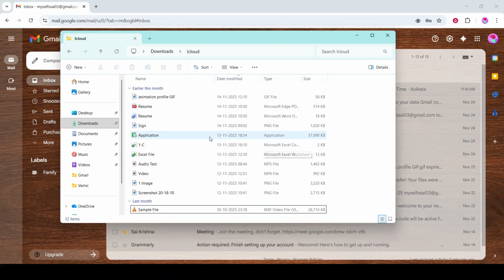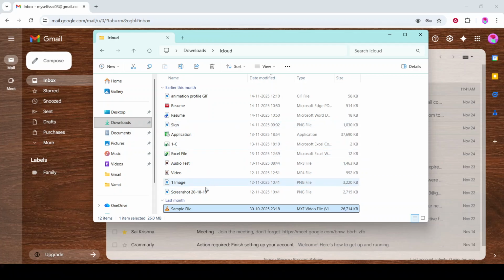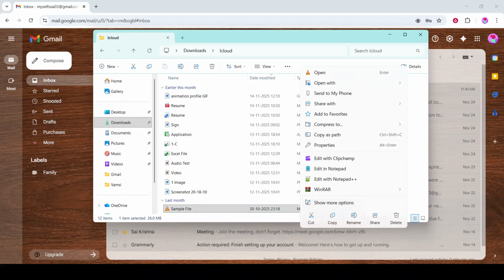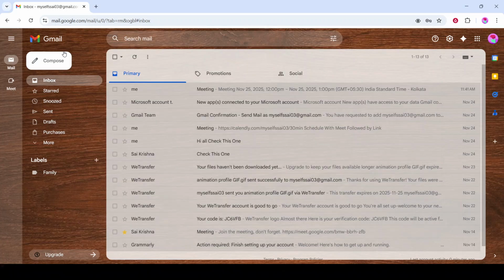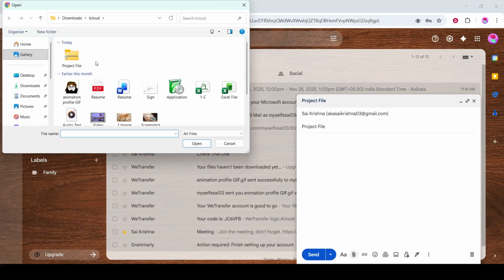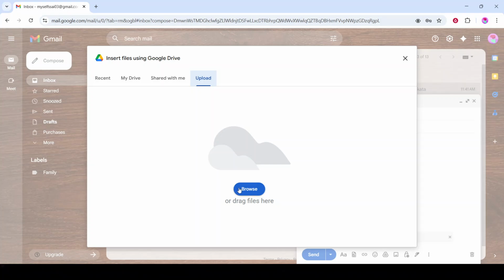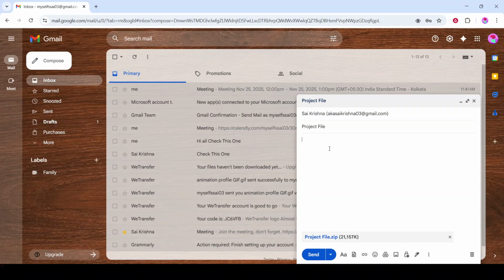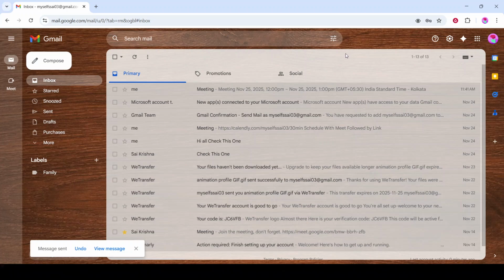How To Send Zip File in Gmail 2026 (Step By Step)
Learn How To Send Zip File in Gmail in this video.

In This Video, We'll Show You 👇
Send Zip File Gmail
Gmail Zip File
How To Attach Zip File In Gmail
Attach Zip File Gmail
Gmail Attachment Zip
Sending Zip File Via Gmail
Gmail Send Zip
Zip File Gmail
Gmail Zip
How To Send A Zip File In Gmail
How To Email Zip File
Email Zip File Gmail
Gmail Send Large Files
Compress Files Gmail
Gmail File Size Limit
Zip File Attachment Gmail
Gmail Zip Attachment
How To Compress Files For Gmail
Gmail Compress Files
Sending Large Files Gmail
Gmail File Size